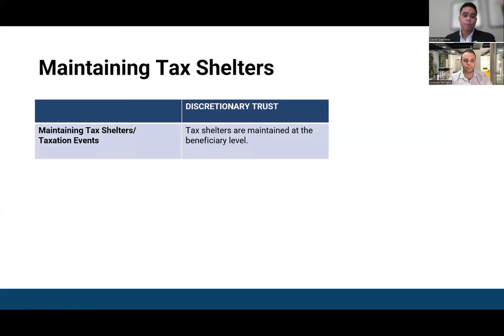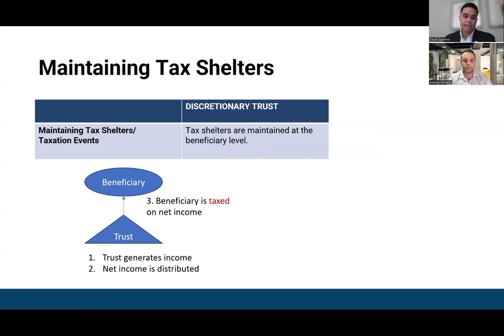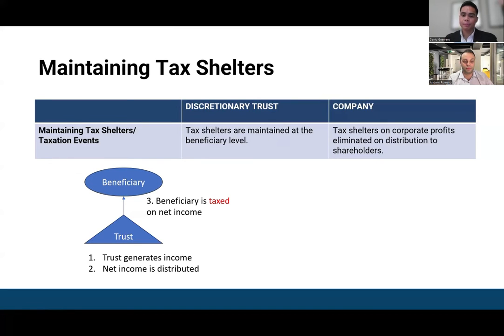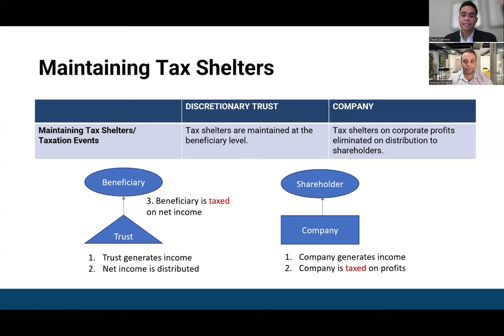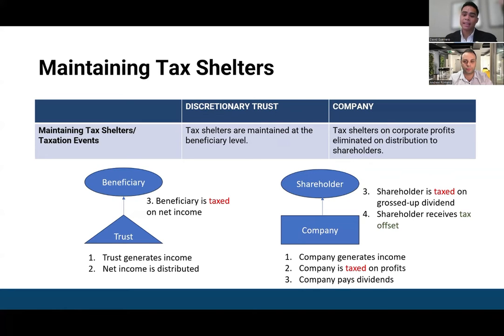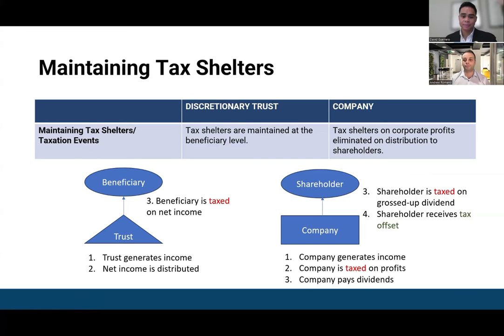Tax Shelters - Taxation Events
FTC explains tax shelters and what triggers a taxation event. Understanding this helps you manage the overall tax liability.